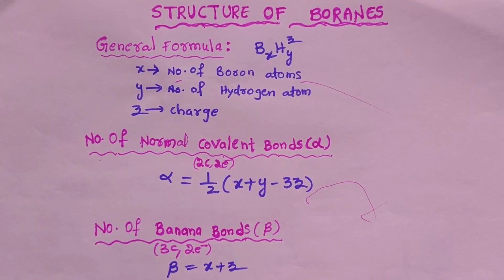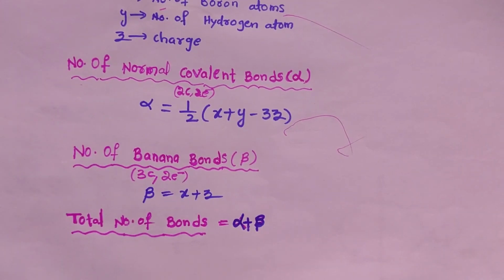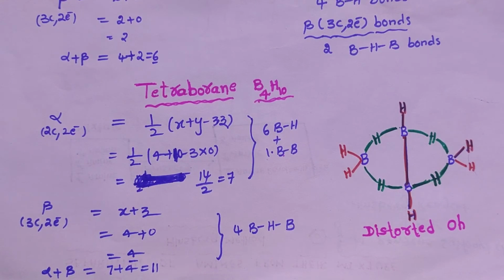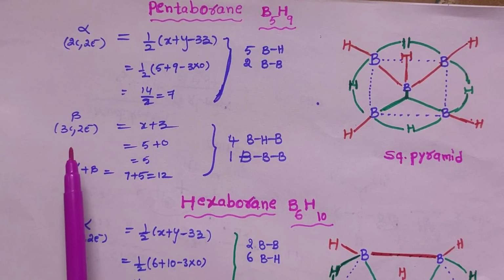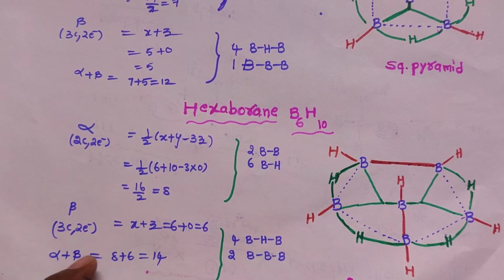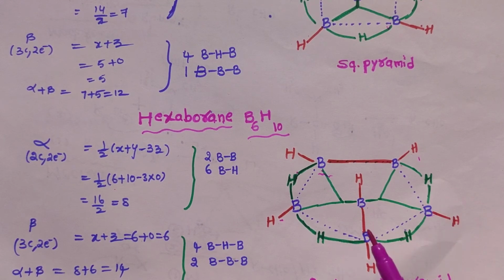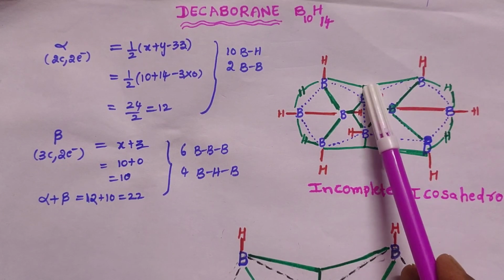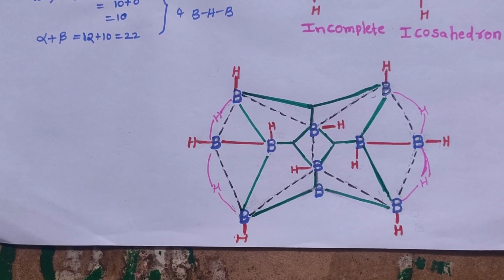STRUCTURE OF BORANES#STRUCTURE OF HIGHER BORANES